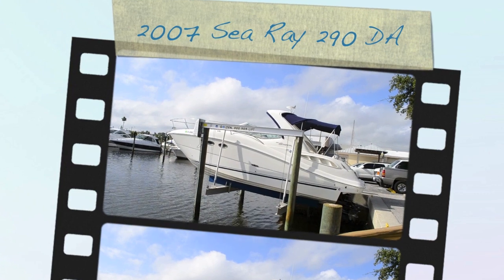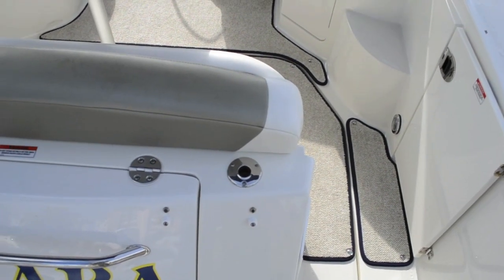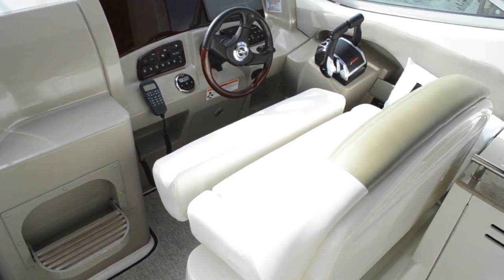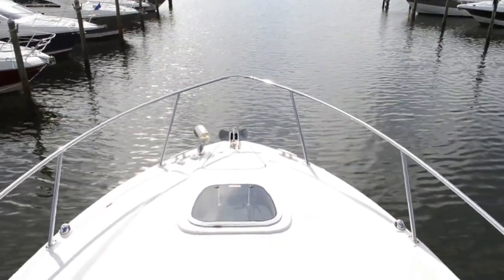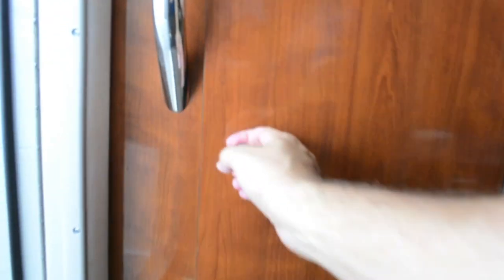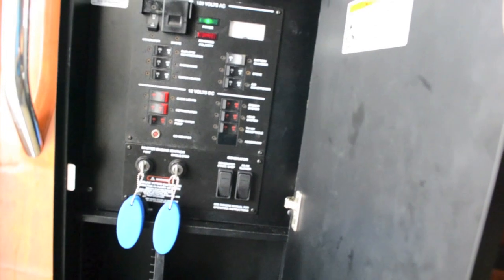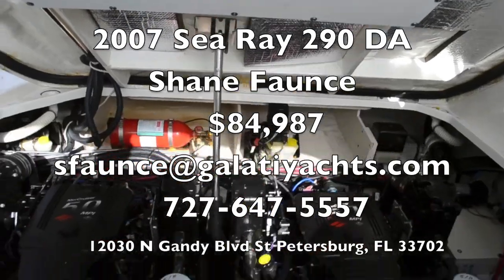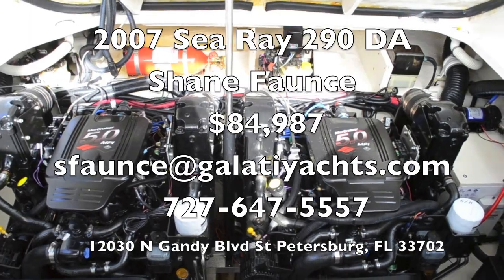Sea Ray 290 Sundancer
2007 Sea Ray 290 Sundancer
29' Sea Ray
St Petersburg, FL
$84,987
Shane Faunce
Galati Yacht Sales